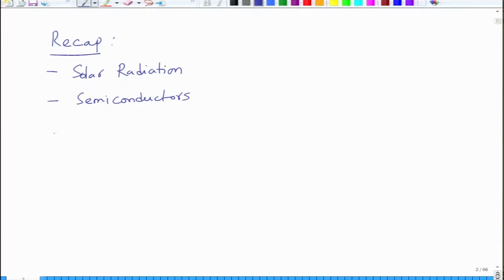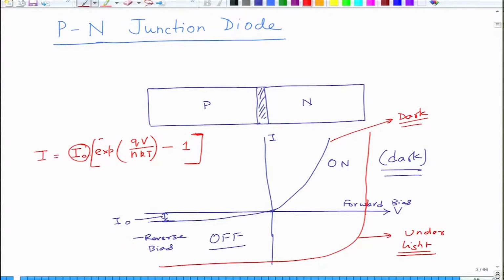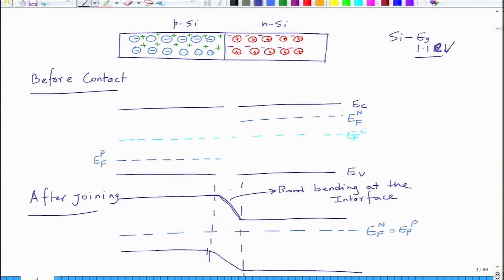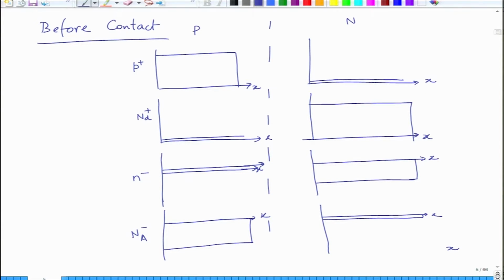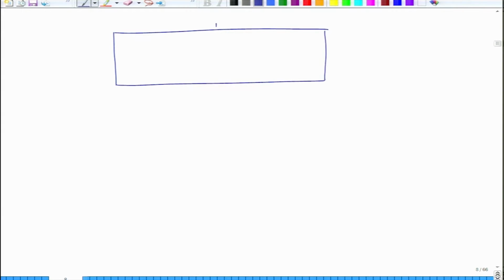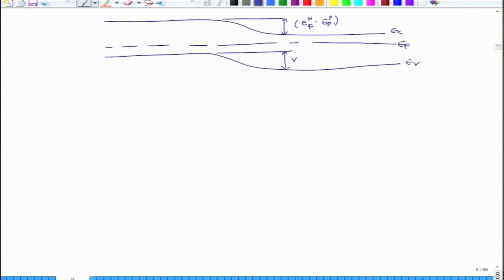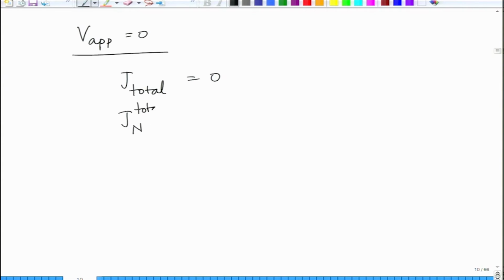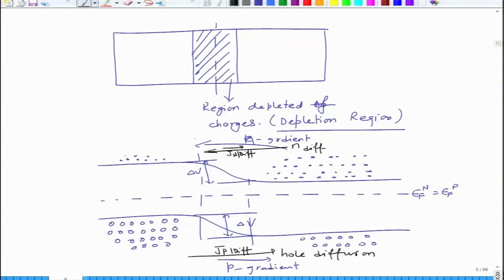P-N Junction basics